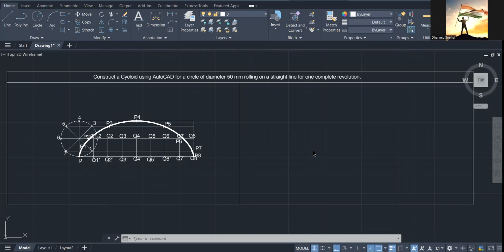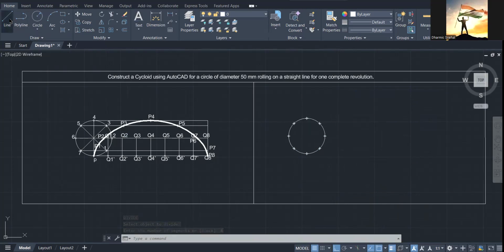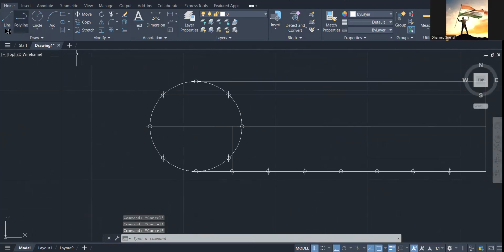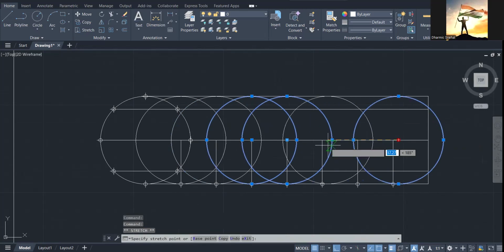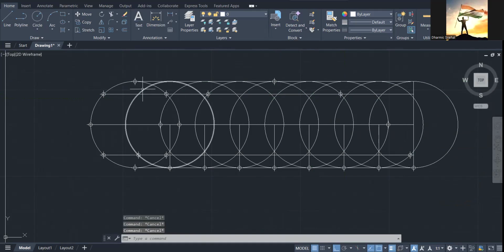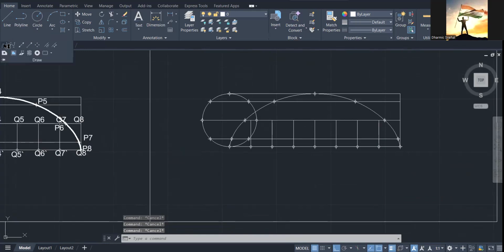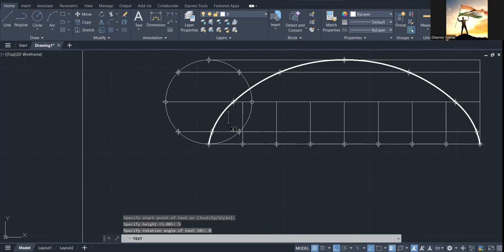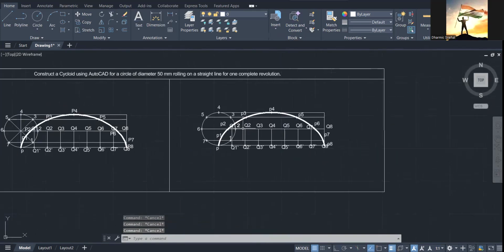Constructing a Perfect Cycloid in AutoCAD | Step-by-Step Engineering Drawing Tutorial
Learn how to construct a perfect Cycloid in AutoCAD with a simple and clear step-by-step approach. In this tutorial, we will draw the path traced by a point on the circumference of a rolling circle, ideal for Engineering Drawing, and AutoCAD learners.

🔹 What you’ll Learn:
✔ How to divide a circle & base line into equal parts
✔ Plotting Cycloid points accurately
✔ Joining smooth Cycloid curve
✔ Clear exam-oriented method

📐 Given Data:
Radius of Circle = 50 mm
Path = One Complete Revolution

Perfect for Assignments & Projects.